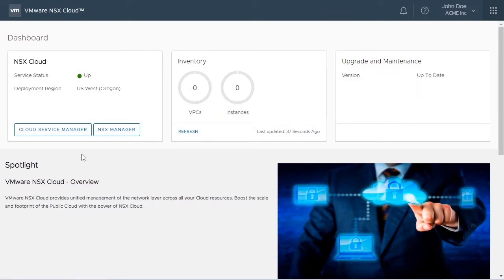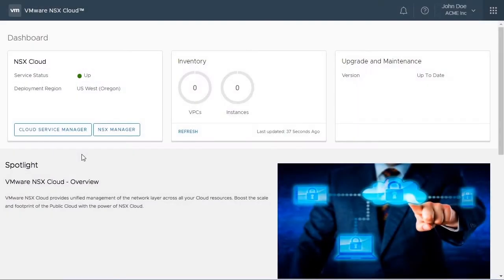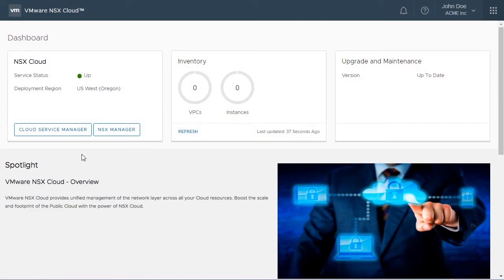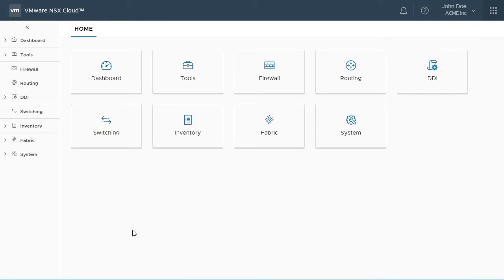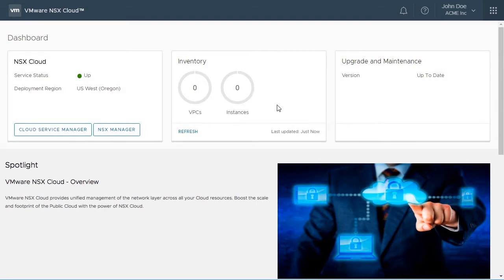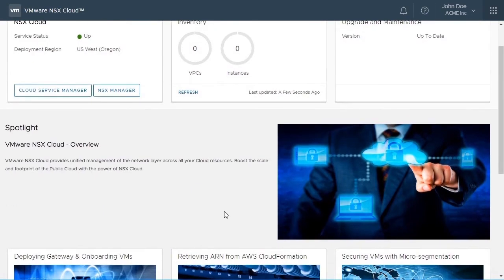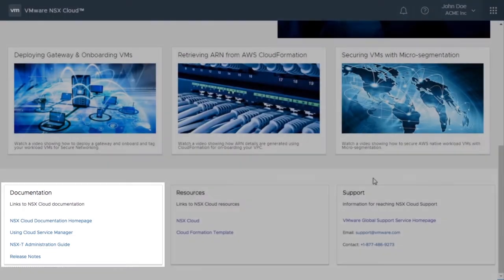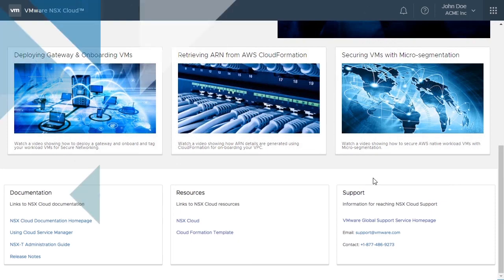Navigating the NSX Cloud Dashboard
Learn online and at your own pace around Networking and Security Architecture with VMware NSX on Coursera:

Keep up to date on the latest VMware NSX product releases and news on the Network Virtualization blog: